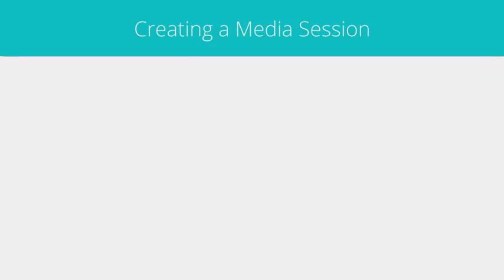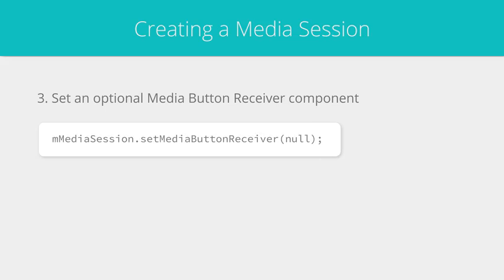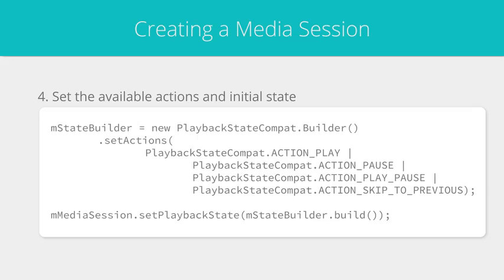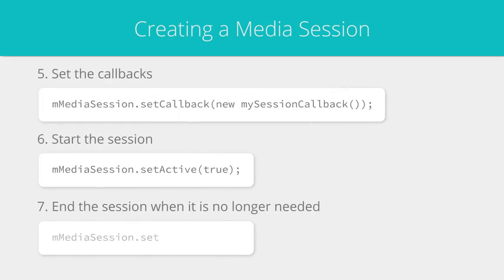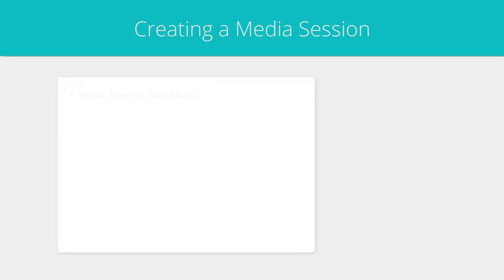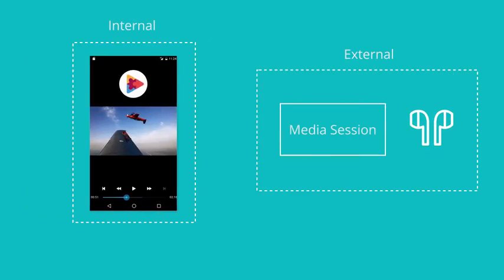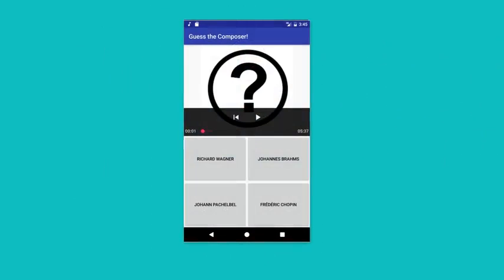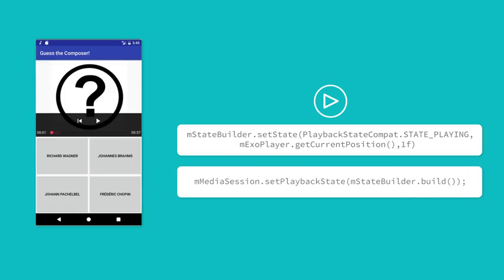73 Add Media Session Part 1